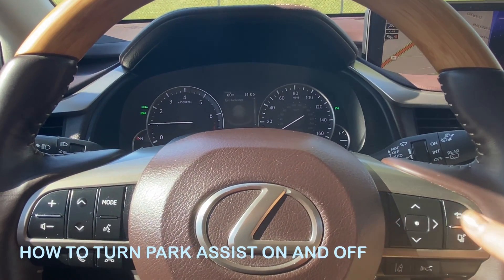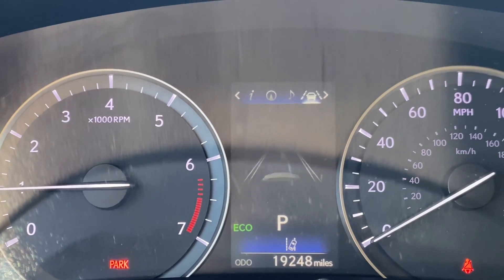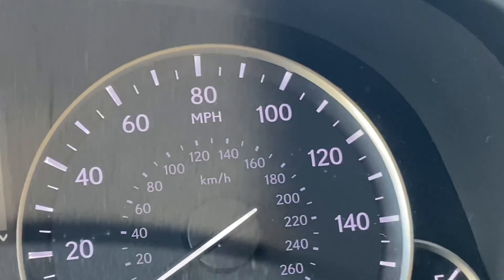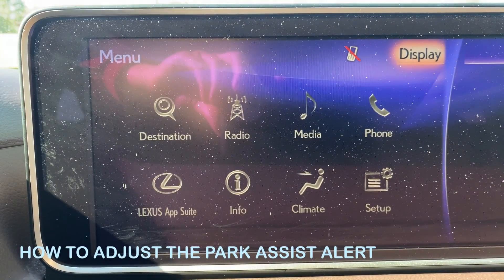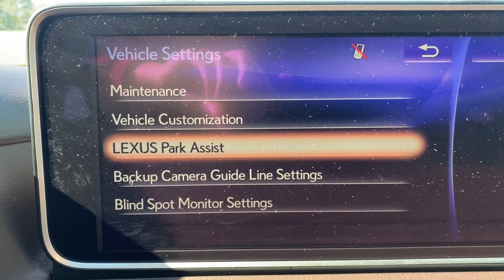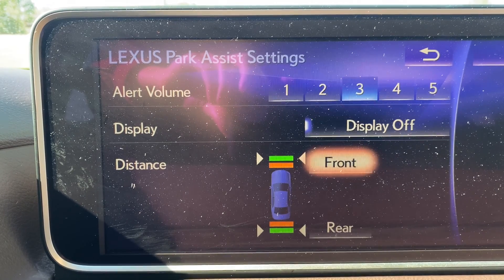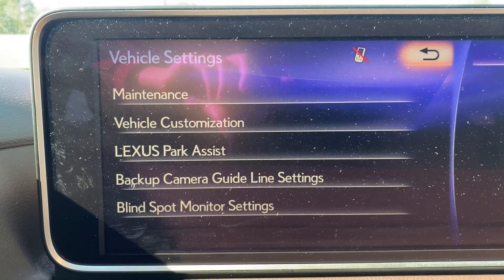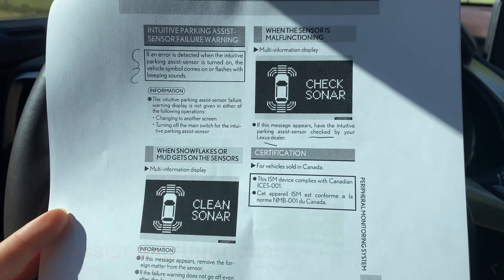Lexus of Memphis Park Assist: How to Turn On/Off, Adjust Alert Settings, and Malfunction Icons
Lexus of Memphis

Let us know how we did! Leave us a review!

Today’s Lexus of Memphis tech video covers how to turn on and off Intuitive Park Assist, how to adjust the alert settings, and what the park assist malfunction icons mean!

Intuitive Park Assist is a safety feature on your Lexus that alerts you when you are getting too close to another object. This happens due to the sonars located on the front and rear bumpers.